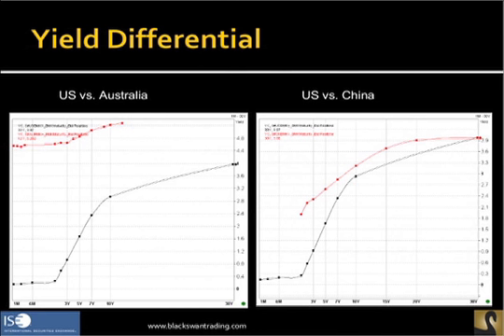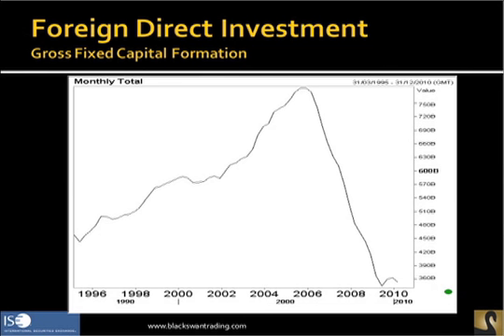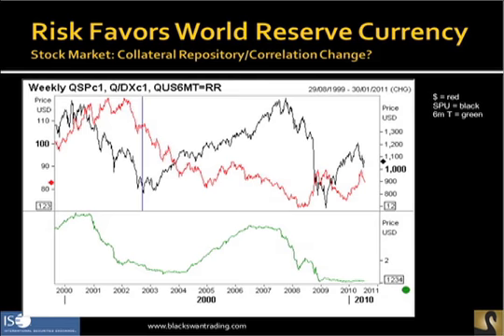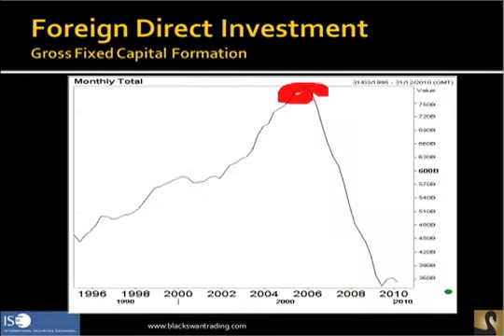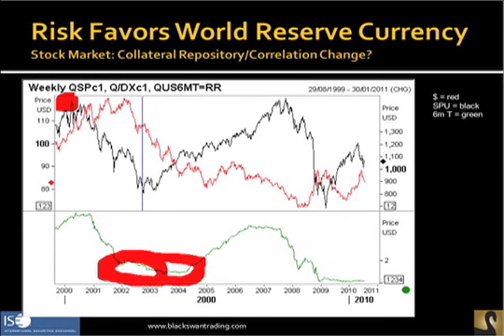Pt 4 Jack Crooks - Capitalizing on a US dollar Bull Market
Is the U.S. dollar on a long-term rise? What kind of approach should you bring during U.S. dollar bull market? Join Jack Crooks, founder and president of Black Swan Capital with over 20 years financial advisory experience, as he shares his views on the U.S. dollar versus the major currencies. Jack will discuss how to capture returns from a rising dollar, which is only one piece of strategy that can guide you toward profits in the currency arena over the next few years.